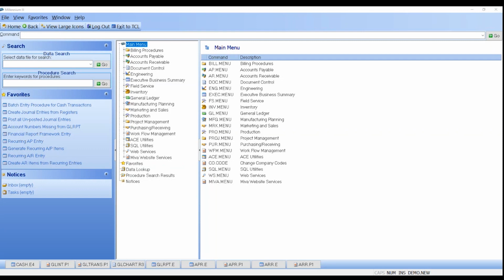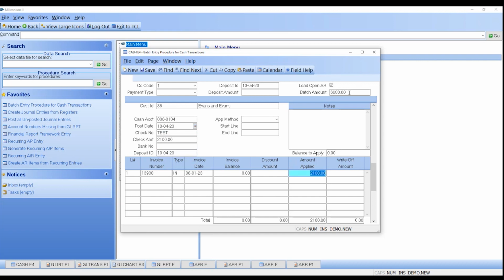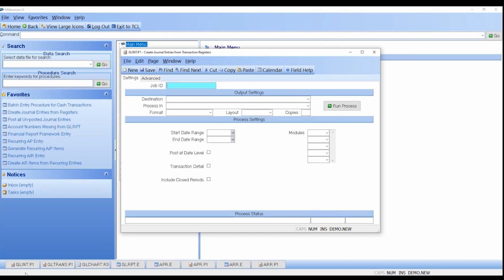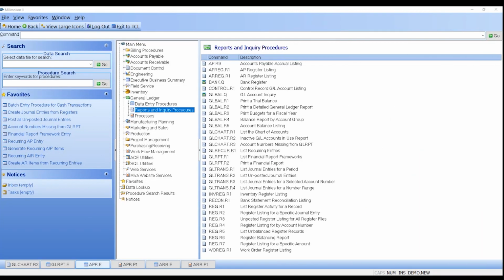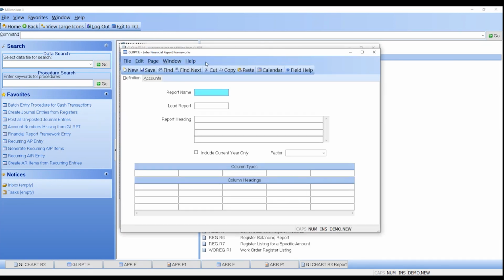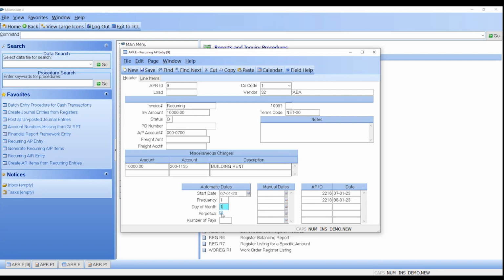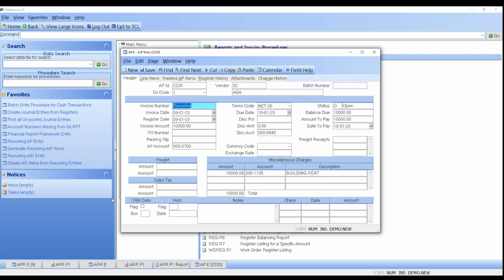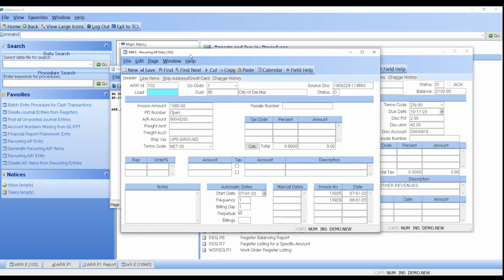Are You Using Rover ERP to Its Full Power? - 5 Accounting Tips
Maximizing Your Rover ERP Accounting Efficiency

Dive into the essentials of maximizing your accounting efficiency with Rover ERP. This recorded webinar revisits 5 vital tips ranging from utilizing the "favorites" list for quick access to frequently used processes, to employing APR.E and ARR.E forms for creating recurring AP and AR entries. Discover how these functionalities can streamline your accounting tasks, ensuring a seamless and productive accounting experience with Rover ERP. For a detailed breakdown, check out our blog post on these tips here​

About Rover